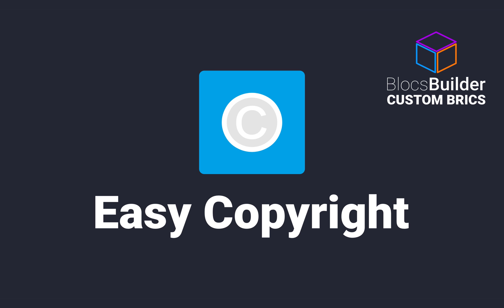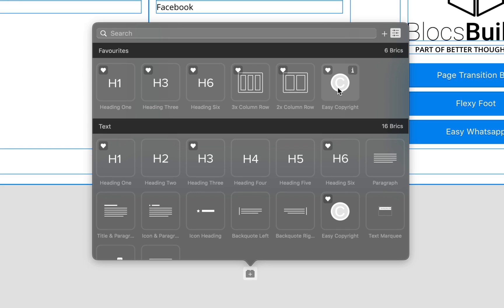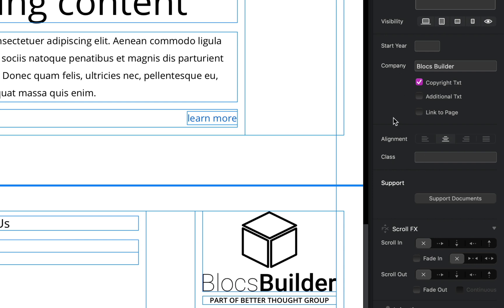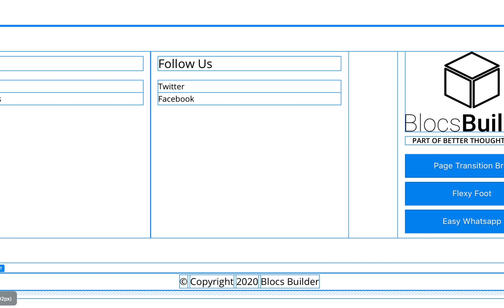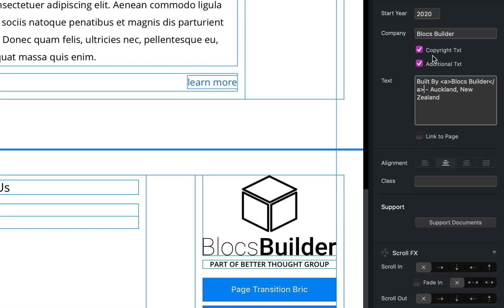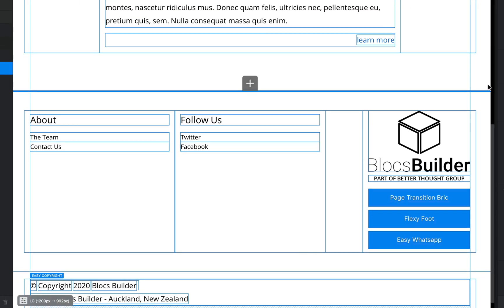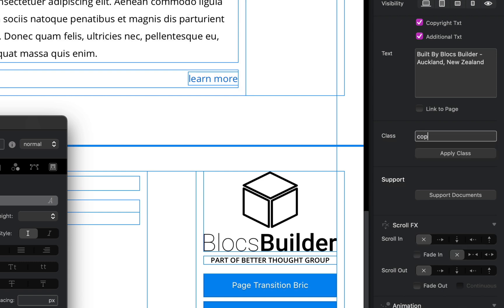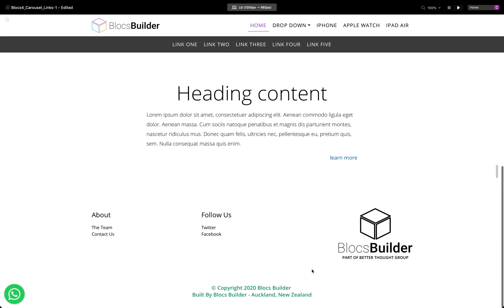Easy Copyright - Custom Bric for Blocs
Custom Brics by Blocs Builder.
Easy Copyright not only keeps the current year in your page footer, it also includes several options to make creating your website copyright really easy.